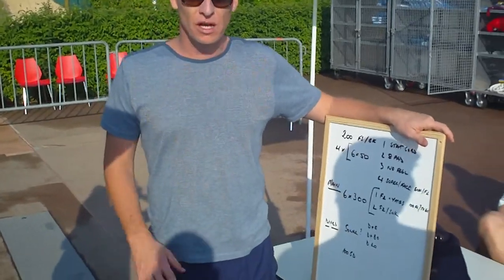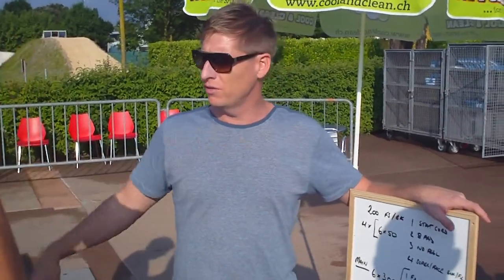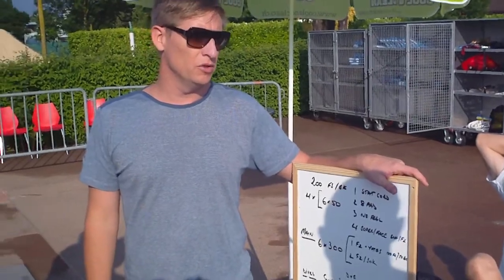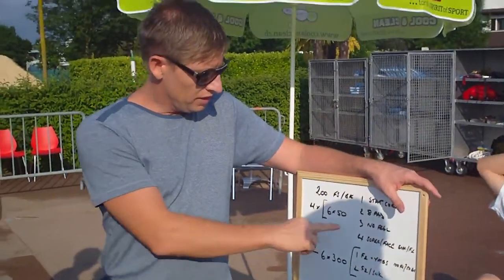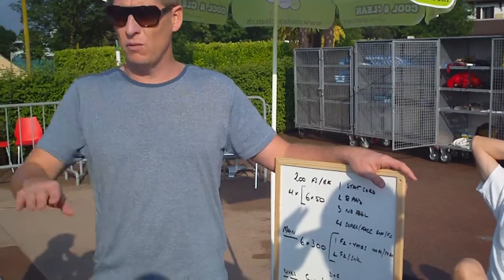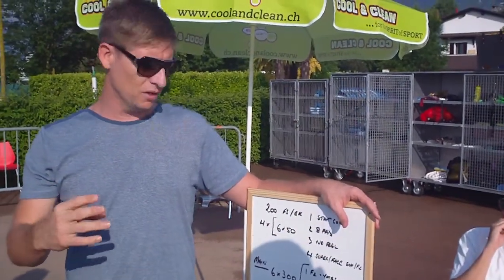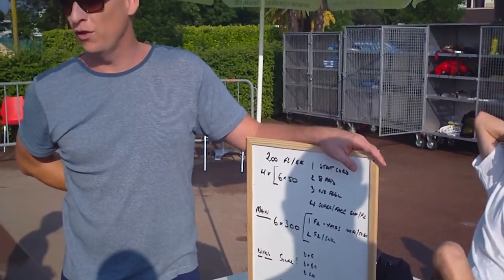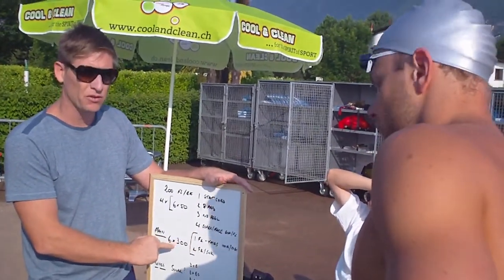geoff huegill Recovery Session.MP4